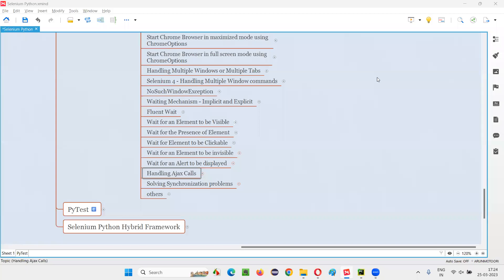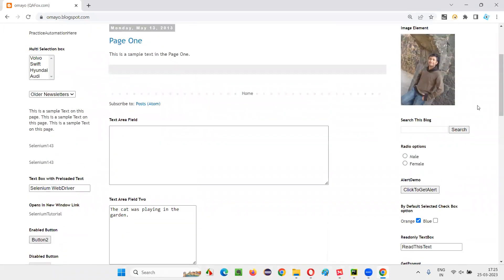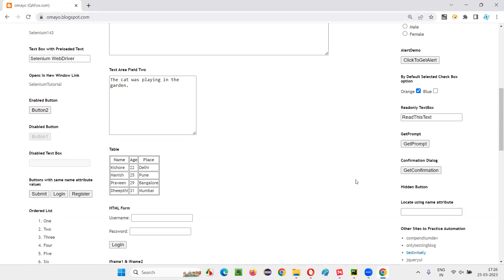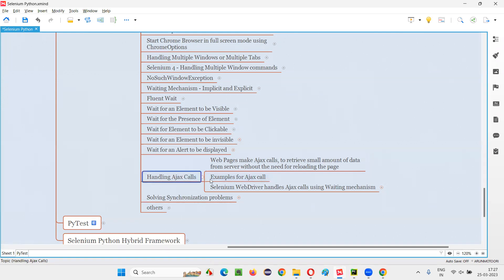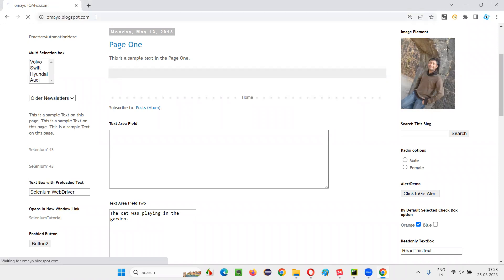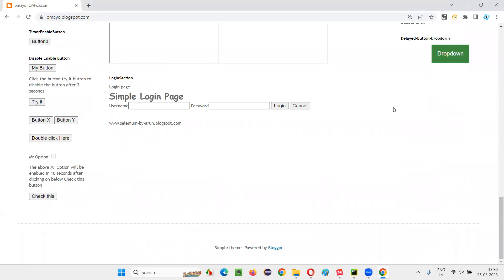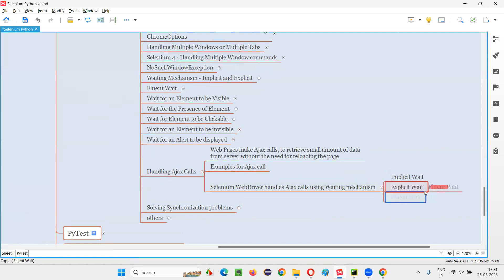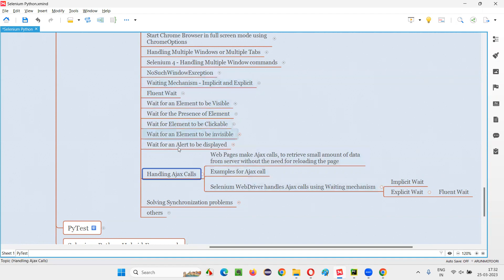Handling Ajax calls in Selenium Python (Selenium Python)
In this session, I have explained Handling Ajax calls in Selenium Python as part of Selenium Python Training series.